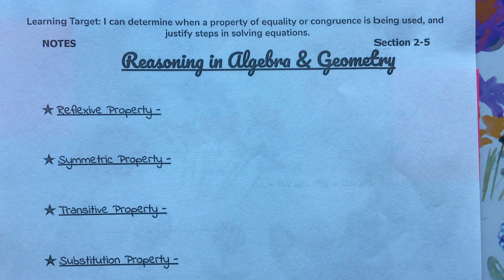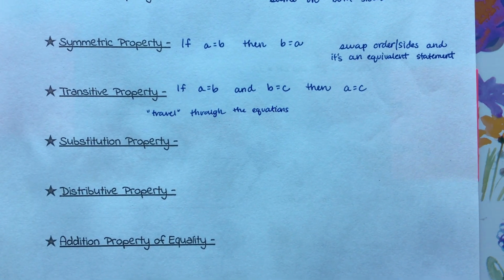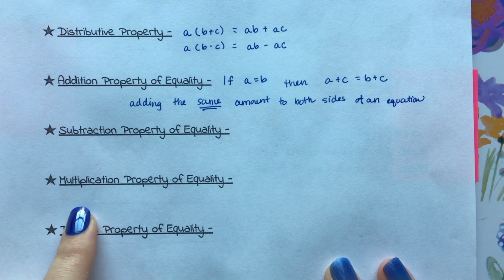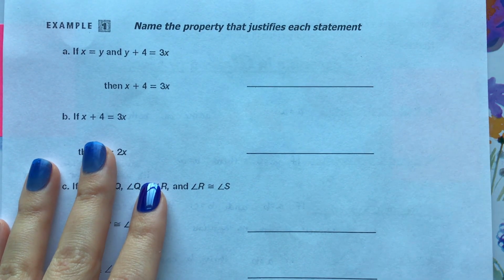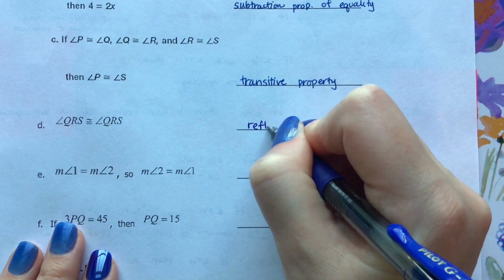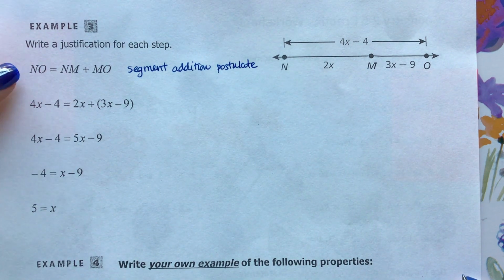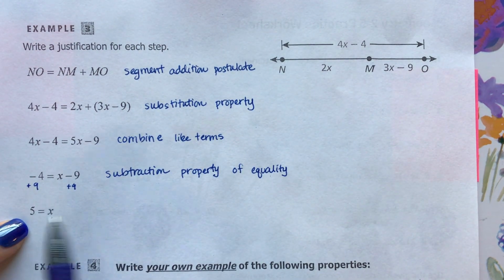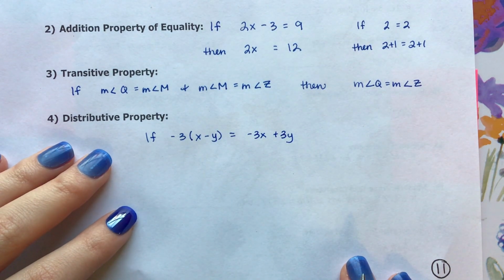Geometry 2.5 - Reasoning in Algebra & Geometry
A virtual lesson for a flipped classroom. This video covers the major properties that are used for solving equations such as properties of equality, reflexive property, symmetric property, substitution property etc.